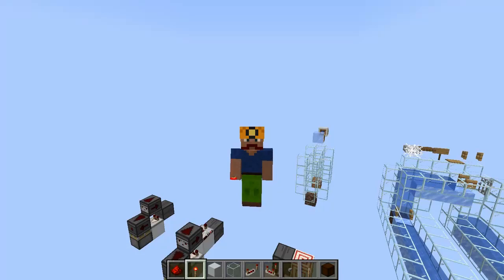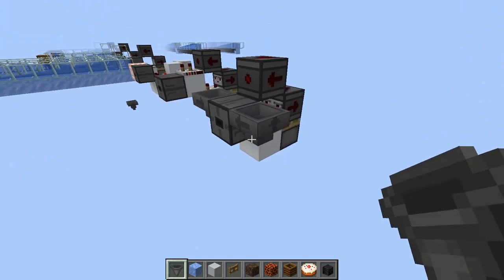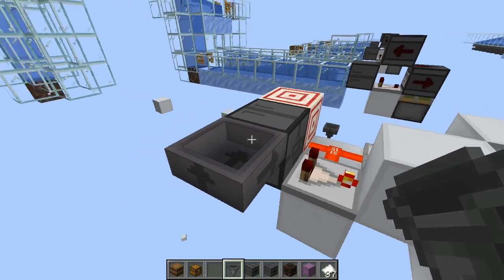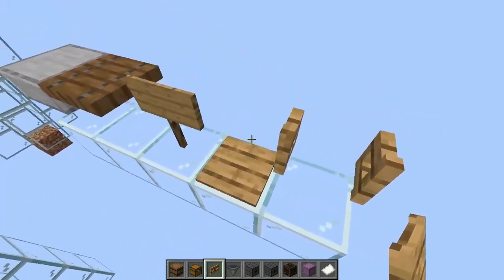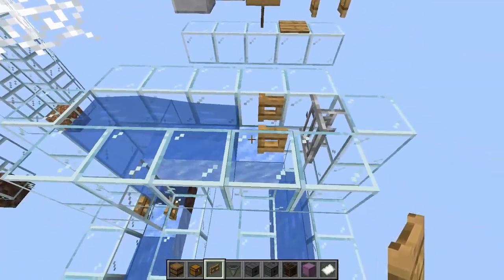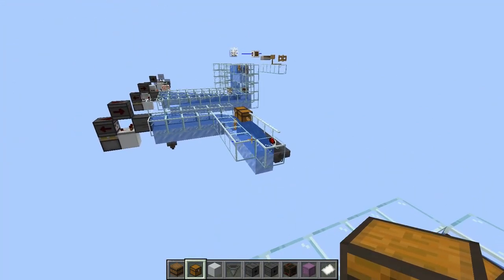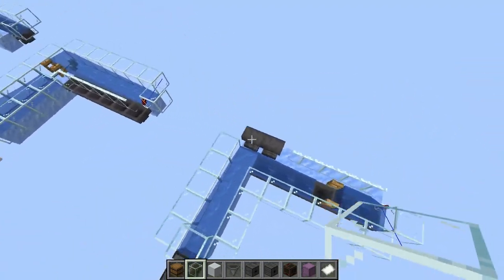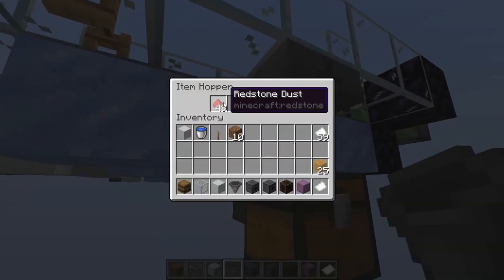How to transport items with water streams.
This is a comprehensive tutorial on how to input items into water streams, align them properly for sorting, and group them to prevent loss and reduce lag.